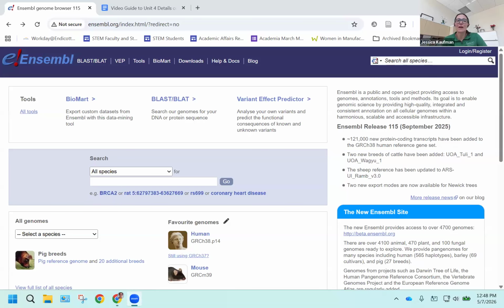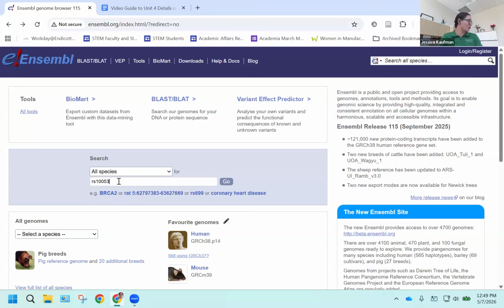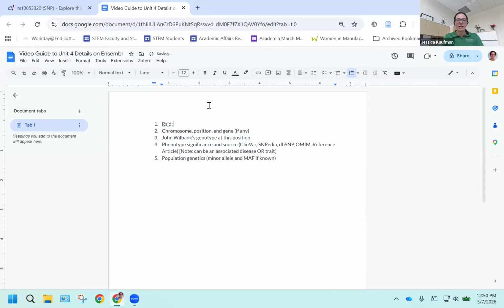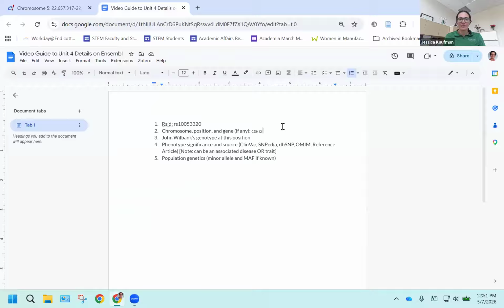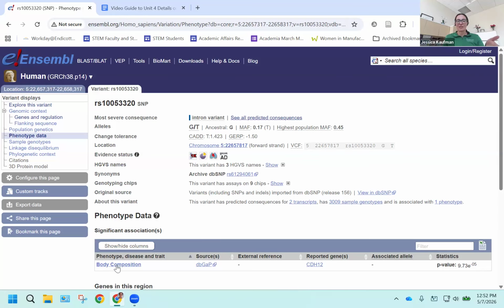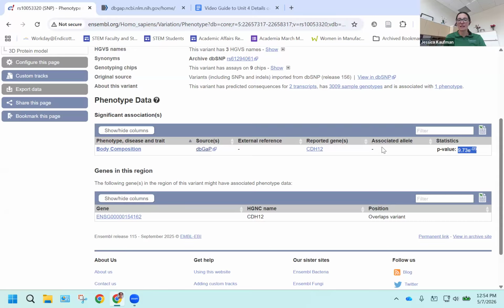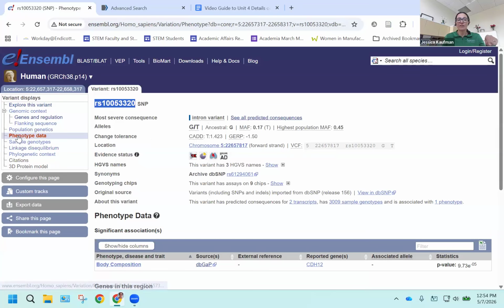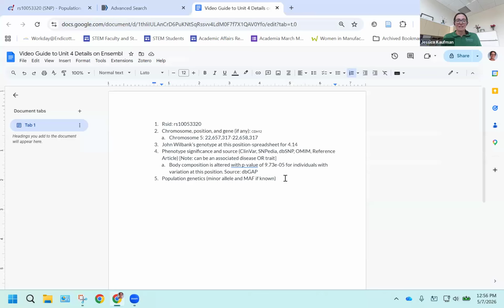Unit 4 Ensembl Search Walk Through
Example video to look at where key pieces of information are stored on Ensembl.  Since all variants for this project were identified by Ensembl BioMart, Ensembl is the best place to start your search.